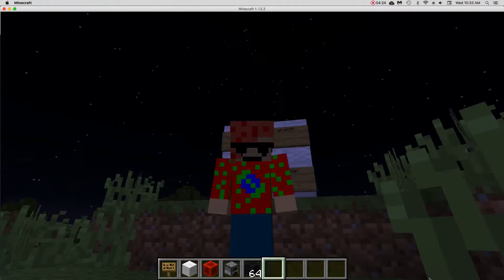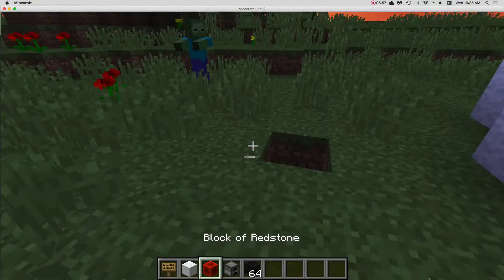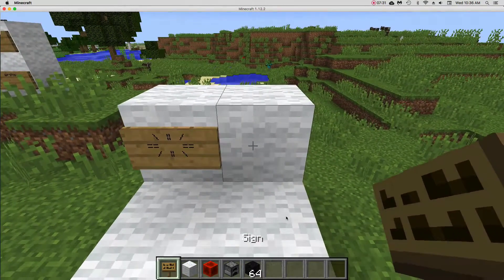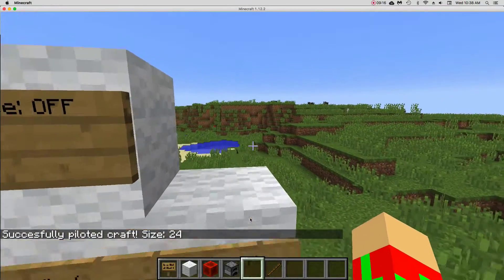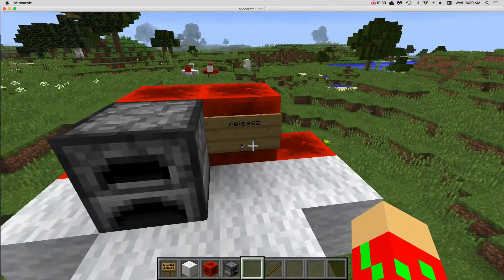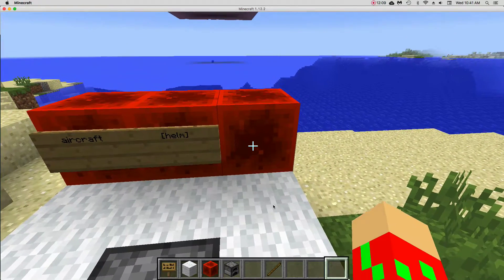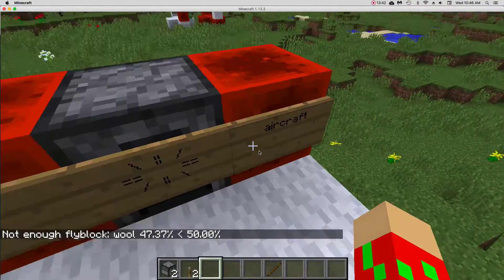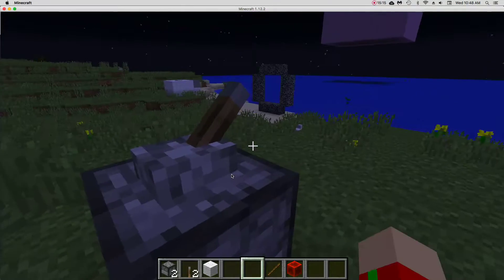How to use the movecraft plugin